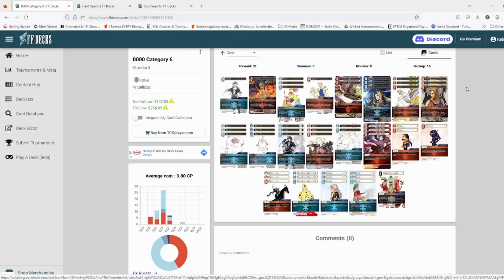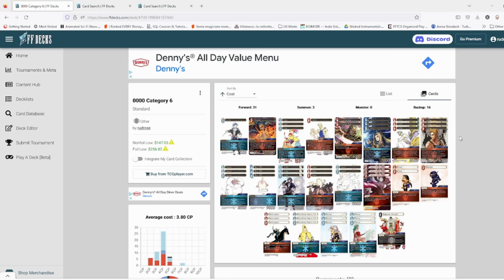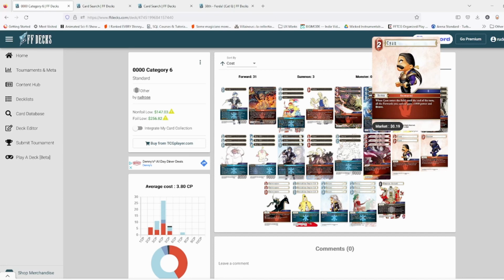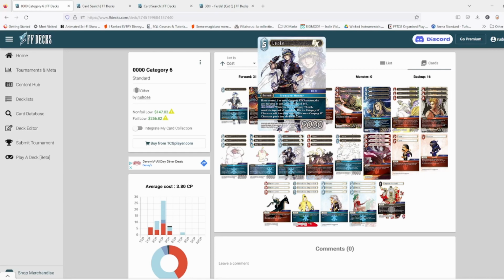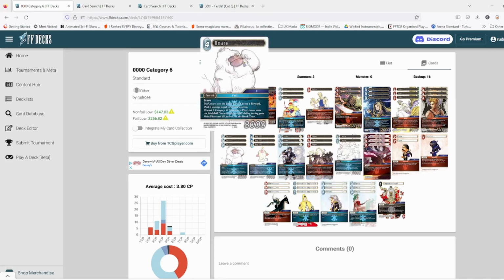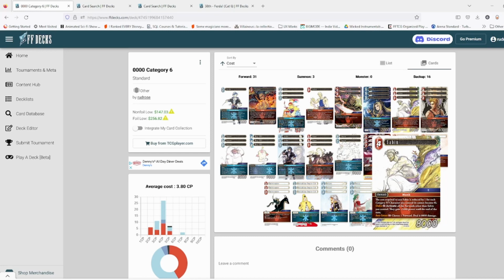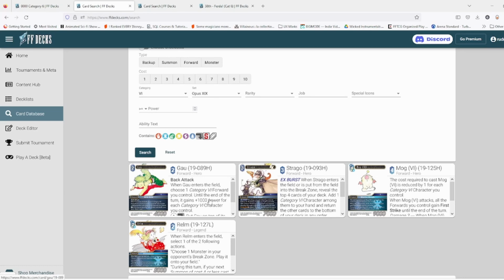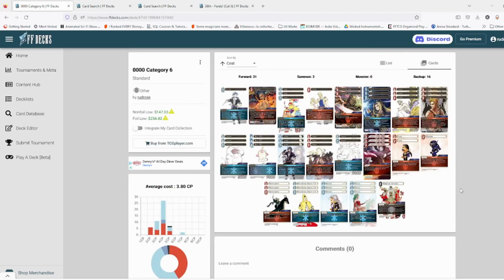Final Fantasy TCG: Opus 19 Category 6 "Title" Deck Tech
You can find more FF content included in some of these videos on the wonderful